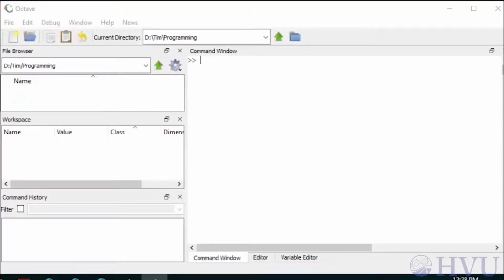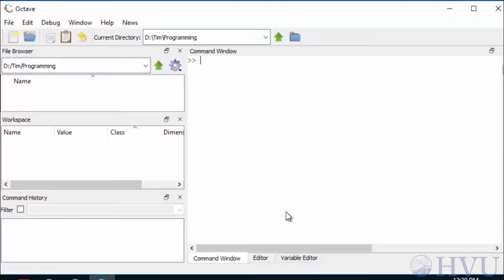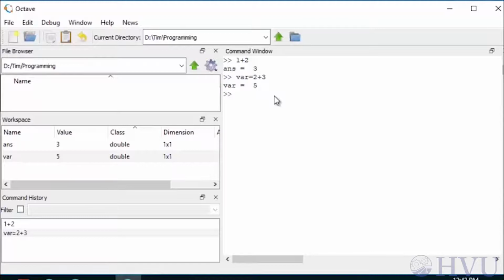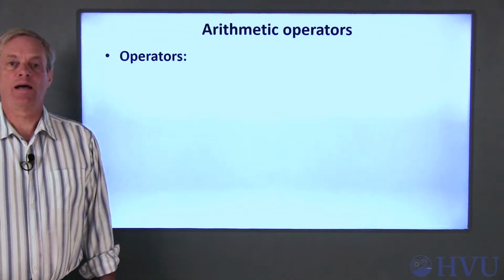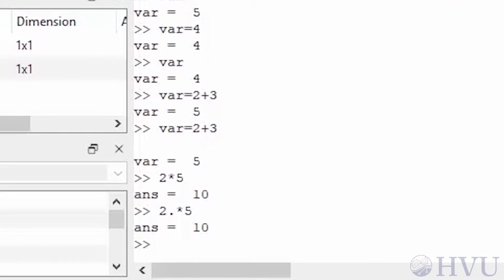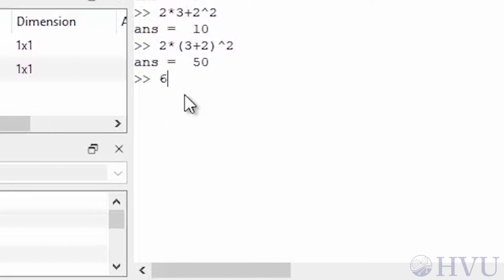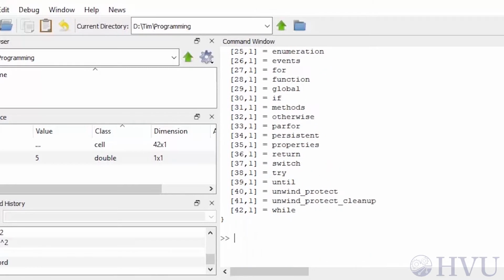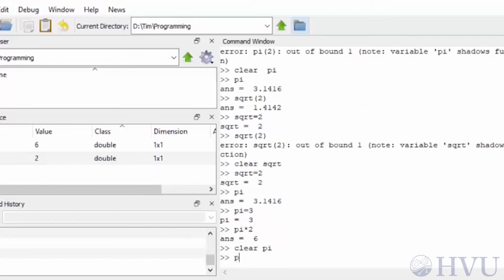Lesson 2 Basic Octave Interaction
In this video I'll teach you how to interact with Octave, including how to do just about every task from the command window!